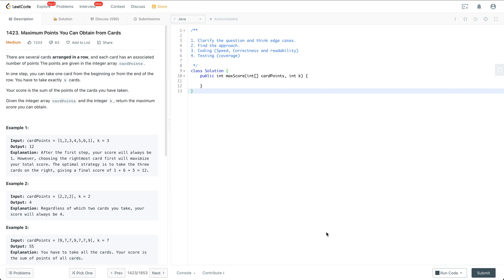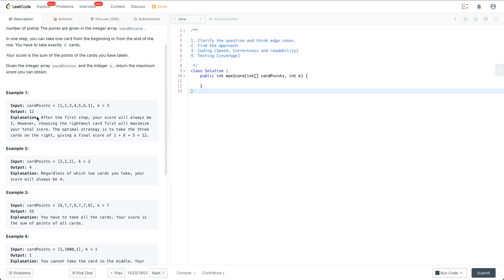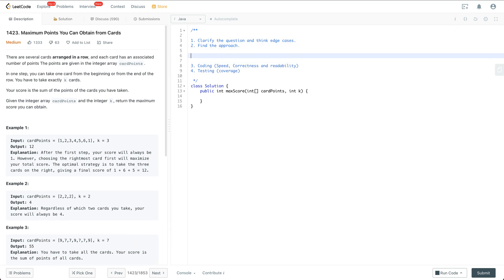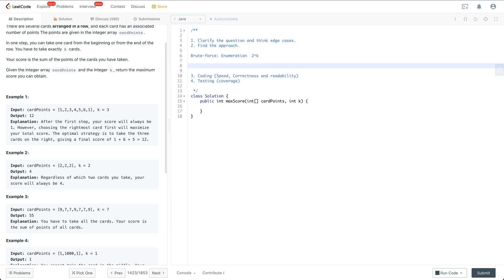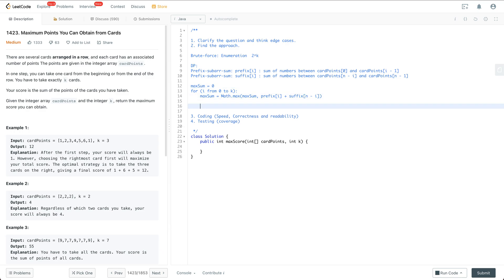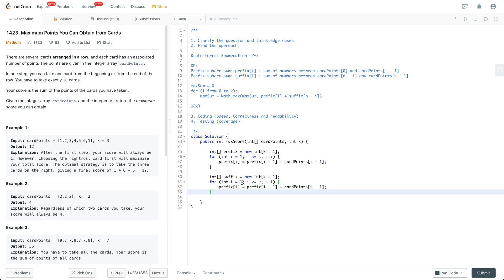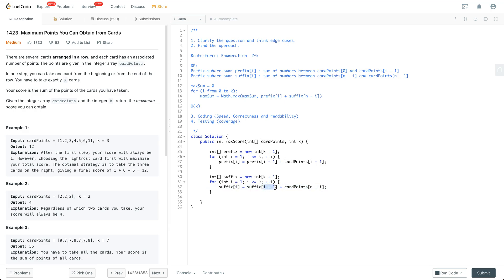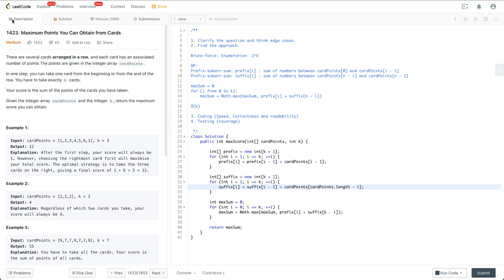Google Coding Interview Question | Leetcode 1423 | Maximum Points You Can Obtain from Cards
In this video, we introduce how to solve the "Maximum Points You Can Obtain from Cards" question which is used by big tech companies like Google, Facebook, Amazon in coding interviews. We also cover how to behave during a coding interview, e.g. communication, testing, coding style, etc.